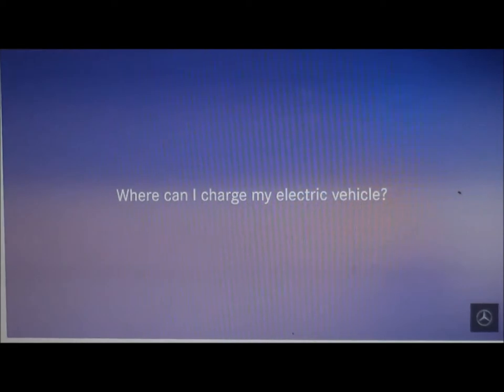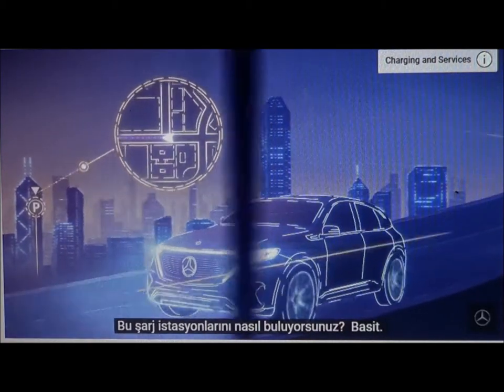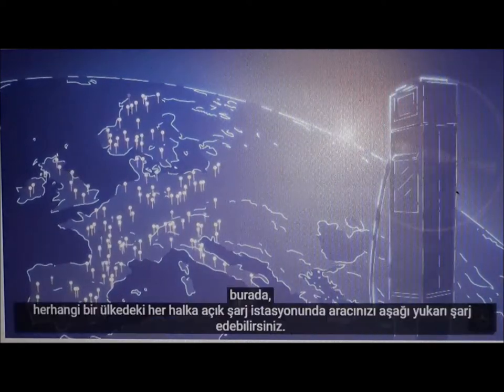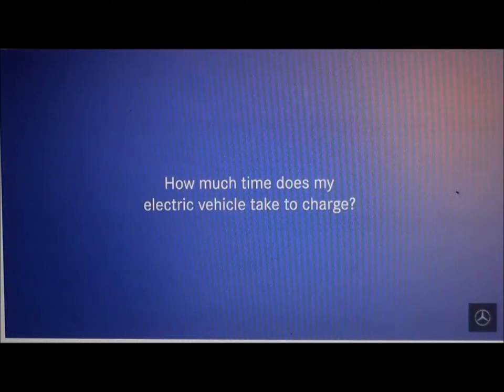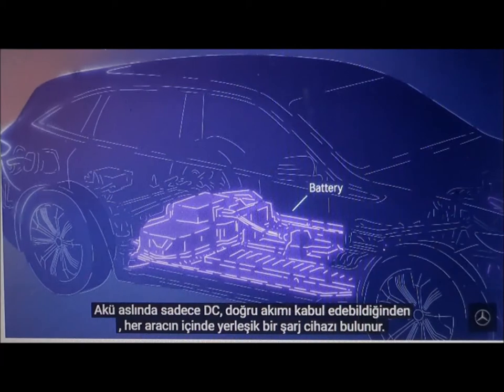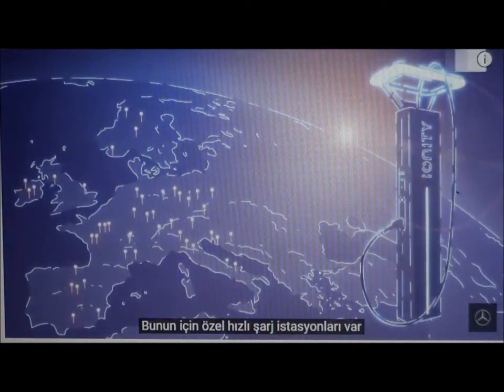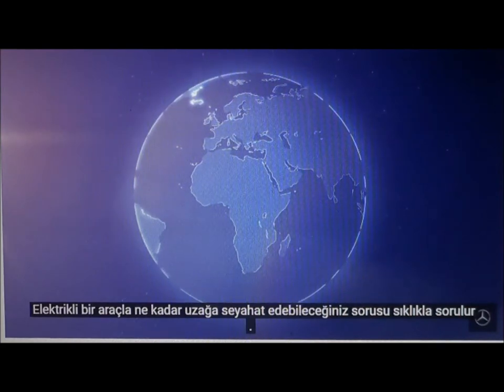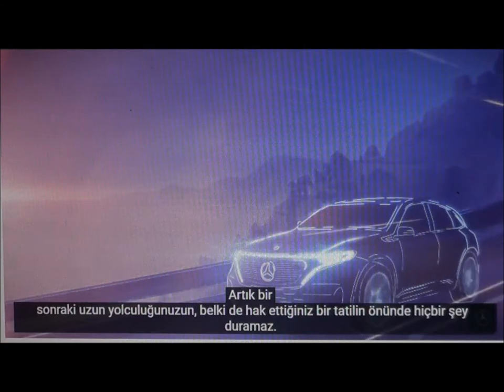Mercedes Benz EQ Şarj